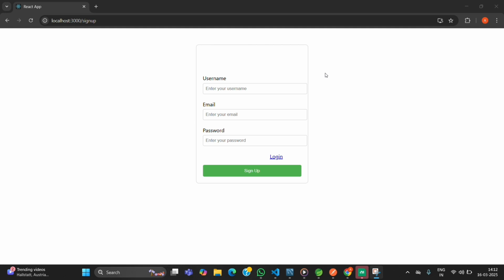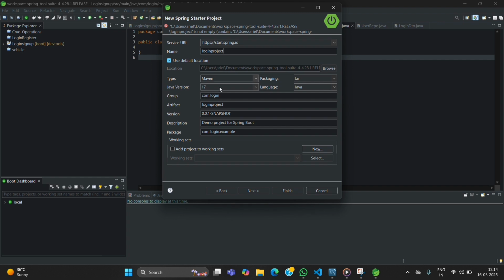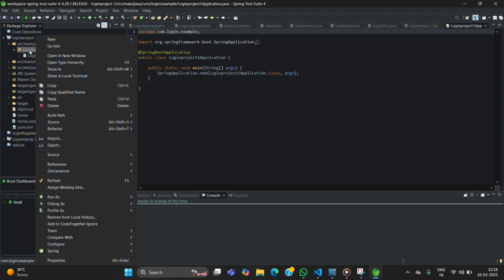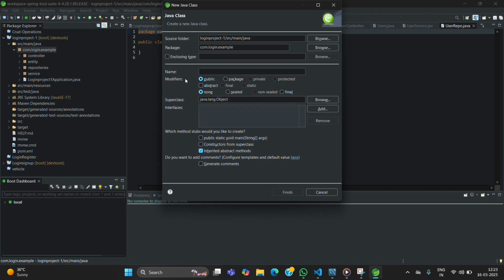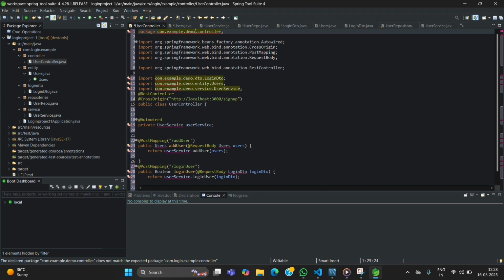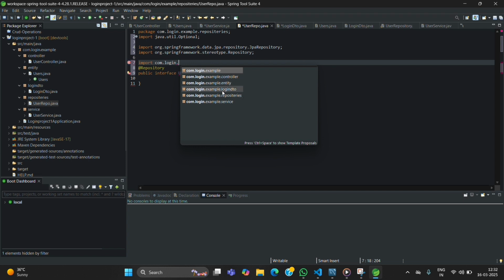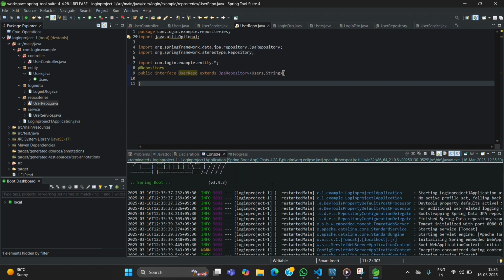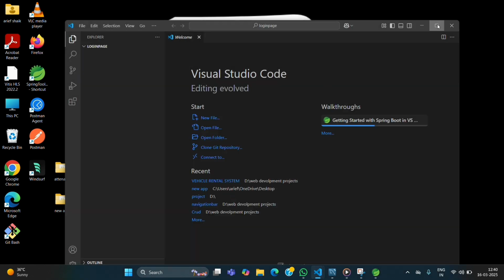Spring Boot Login & Register Project 🚀 | MySQL + VS Code + STS Tutorial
🚀 Want to build a Login & Registration System using Spring Boot and MySQL?

In this tutorial, I will show you how to create a complete authentication project step by step using:

✅ Spring Boot
✅ MySQL Database
✅ VS Code / STS
✅ Java Full Stack Concepts

📌 Topics Covered:
✔ User Registration
✔ Login Authentication
✔ Spring Boot Backend
✔ MySQL Database Connection
✔ Form Handling
✔ CRUD Basics

Perfect for:
✔ Students
✔ Java Beginners